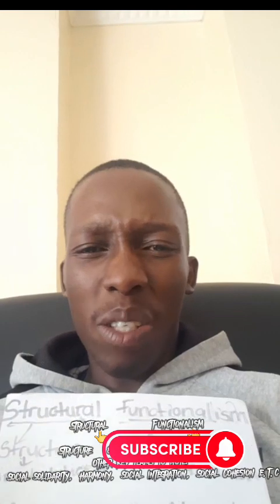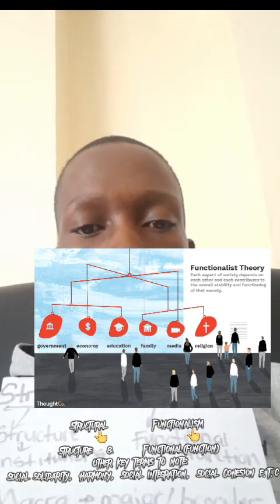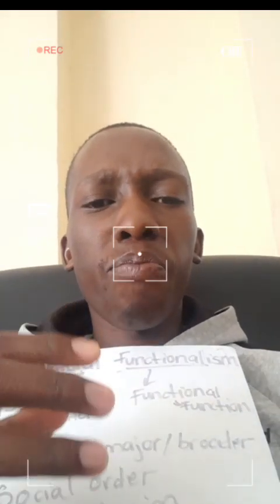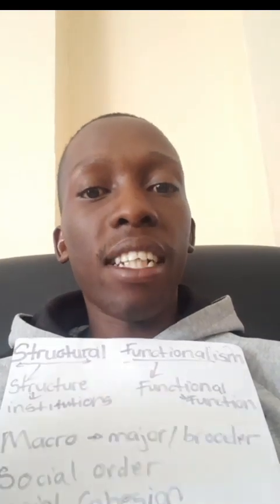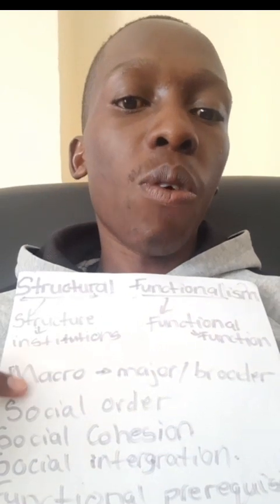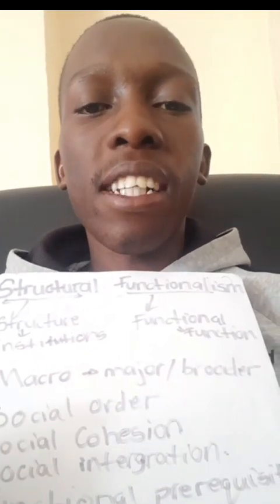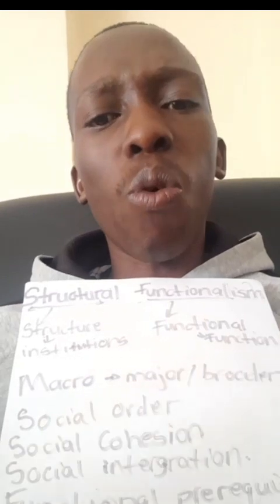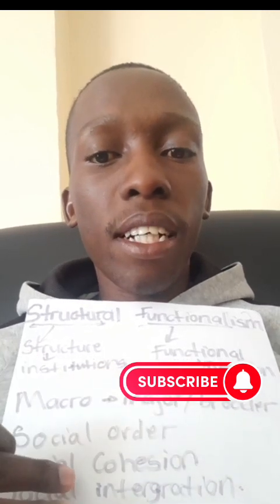Functionalist Perspective (Theory)/ Structural Functionalism - A' level Sociology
Theories/Perspectives can be complicated to understand but in this video, I'll help you understand them more easily and smartly. So listen attentively as I'll be explaining the Functionalist perspective without the use of any difficult-to-understand jargon. Don't look for entertainment because the video is intended to help interested and worried viewers to gain an insight into Theories.